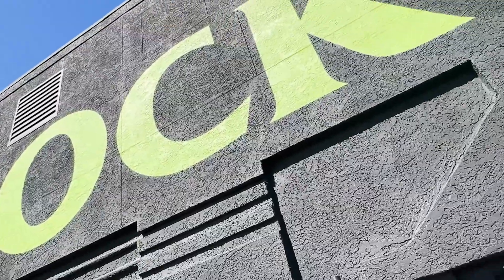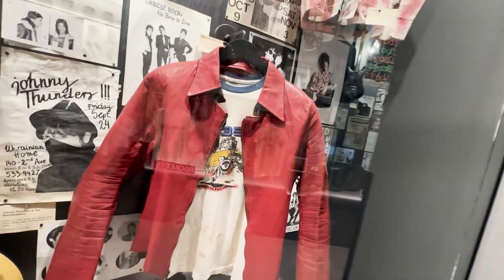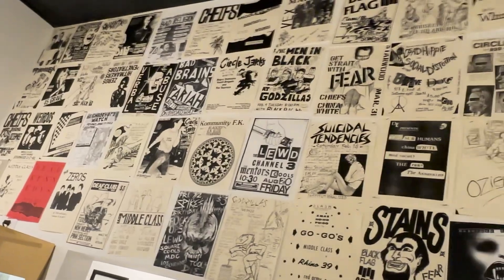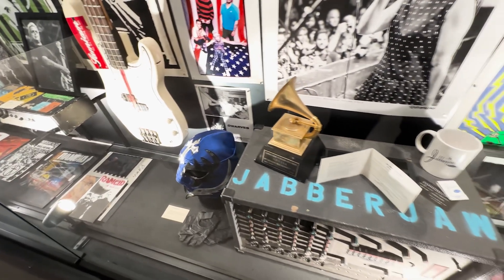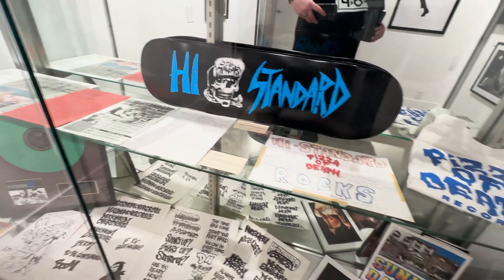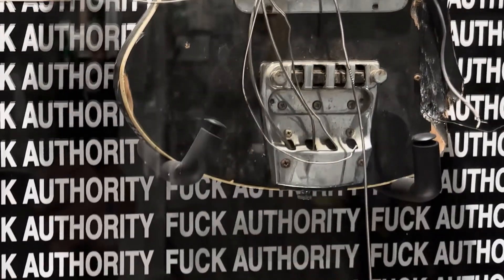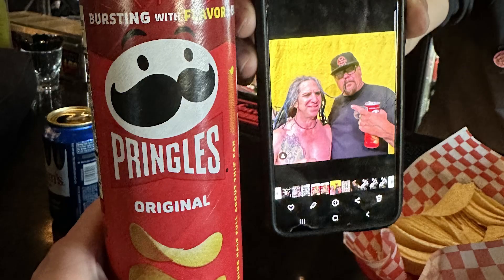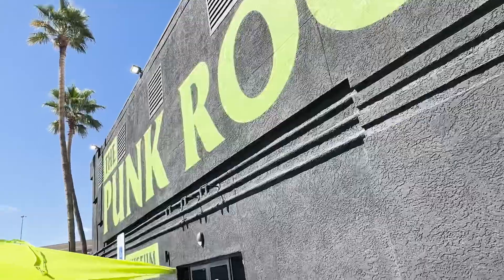Punk Rock Museum Las Vegas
Visited the Punk Rock Museum in Las Vegas a few weeks ago :)

Visitors may have the opportunity to learn about influential bands, pivotal moments, and significant movements within the punk rock scene. Exhibits may highlight the DIY ethos, political activism, and rebellious spirit that define punk rock as a genre and subculture.

Overall, a visit to a punk rock museum can be both educational and nostalgic, offering a chance to immerse oneself in the rich history and vibrant energy of punk rock music. It's a fantastic way to celebrate the music, art, and attitude that have made punk rock such a powerful and enduring force in the world of music.